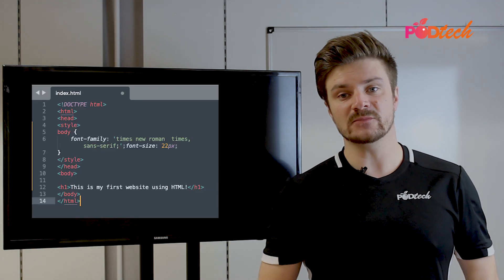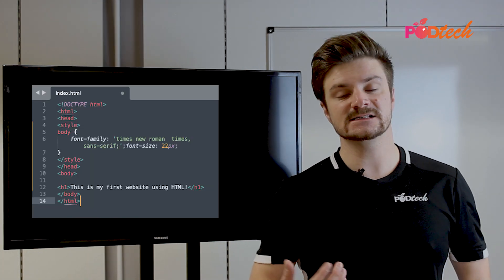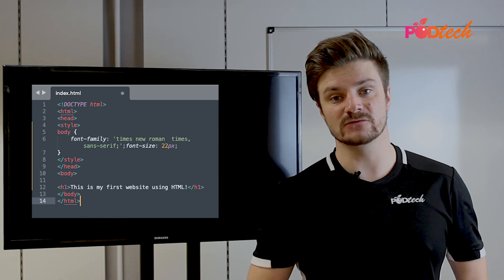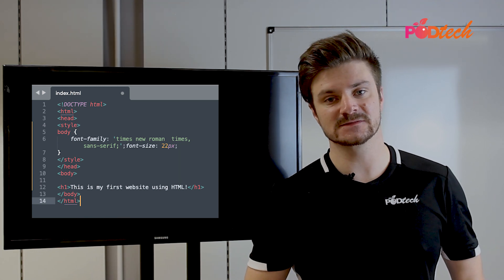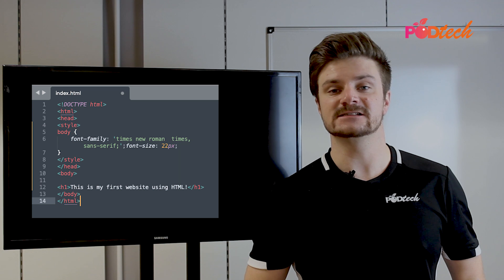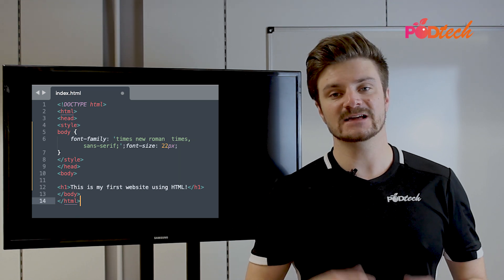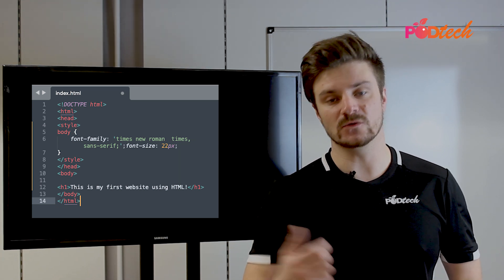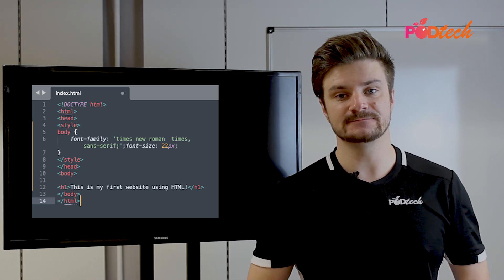Coding for Beginners: How to change text font family in HTML & CSS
Font Family
In this section we are going to look at font family. Font family is often referred to as CSS Font-Family Property and this is how we determine the property of font we would like to display on our web page. This is represented in the CSS section of your code and can be applied to all your p or h tags or labelled for individual use. This property is refered to as:

font-family

The ‘font-family’ property will specify the font type to be displayed. Here is how to write the CSS:

font-family: “Times New Roman”, times, sans-serif;
There are two types of font family names:

Family-Name
These are referring to specific font-family, like “Sans”, “Times” or “Arial”.
Generic-Family
These are referring to the larger generic category of fonts such as “Serif” and “Sans-Serif”.
In the example above we can see that:

Font-Type – Times New Roman
Family-Name – Times
Generic-Family – Serif
These properties can be included in the h or p tags. When including the family-name and the generic-family name we have to separate the values with a comma.

If a browser doesn’t support a specific font-family, they will automatically display the default font-family of that respective tag.

What this means is that the browser will initially try to load your font choice and if it isn’t available or in its database, it will try to load the default font-family as a backup option.

The following list are the best web-safe fonts for HTML and CSS:

Arial (sans-serif)
Verdana (sans-serif)
Helvetica (sans-serif)
Tahoma (sans-serif)
Trebuchet MS (sans-serif)
Times New Roman (serif)
Georgia (serif)
Garamond (serif)
Courier New (monospace)
Brush Script MT (cursive)
The first part is Family-Name and the words contained in the brackets are Generic-Family.